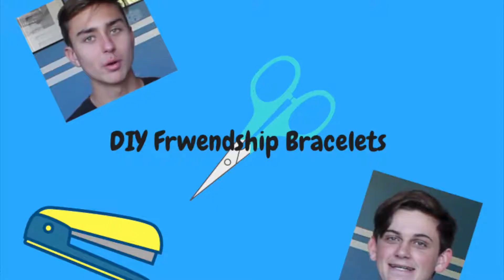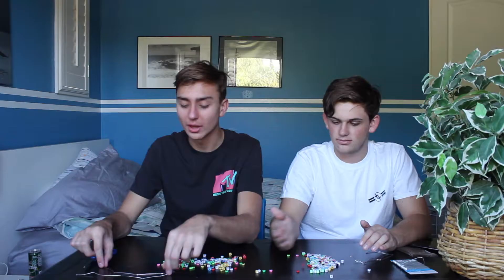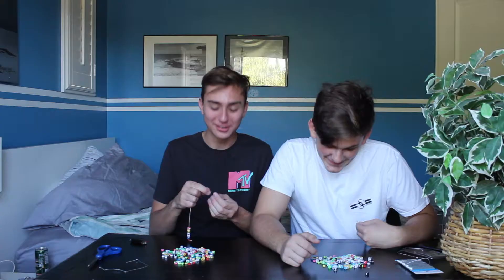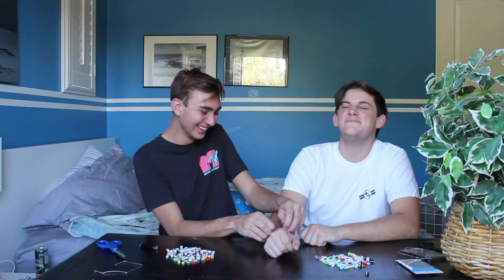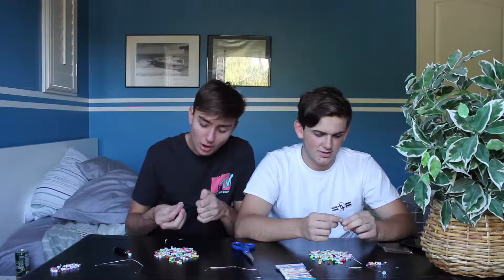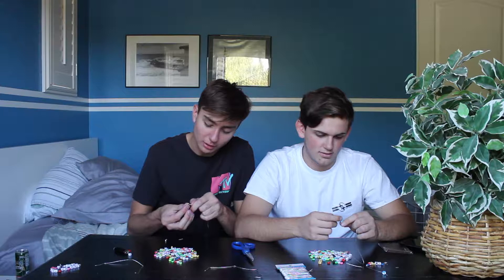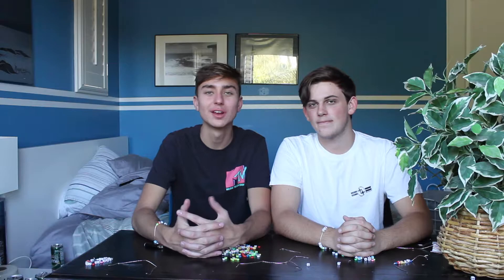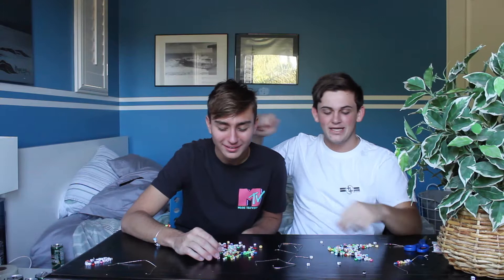MAKING A DIY FRIENDSHIP BRACELET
My best friend and i make friend ship bracelets!!